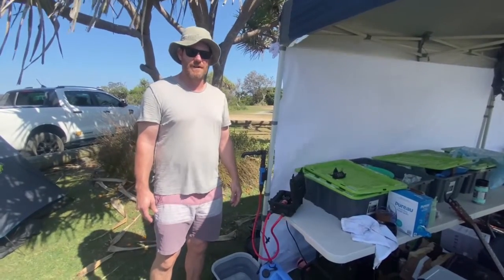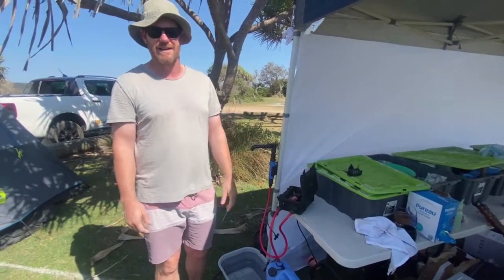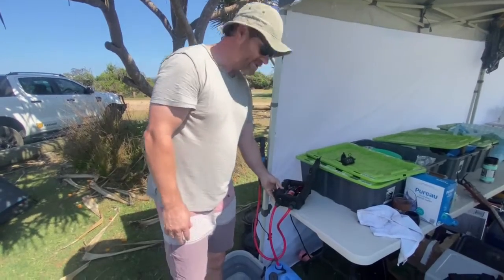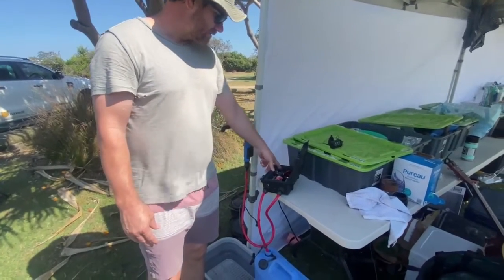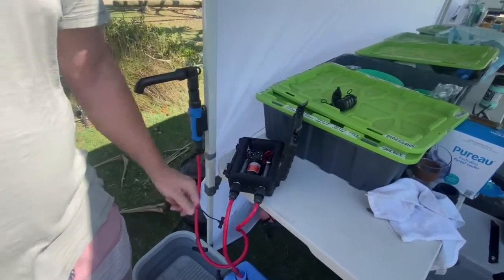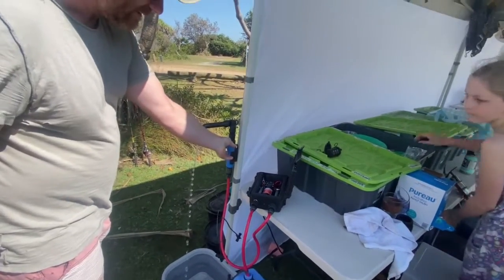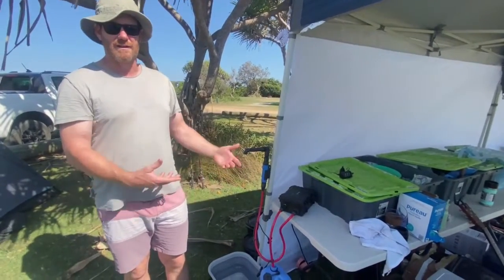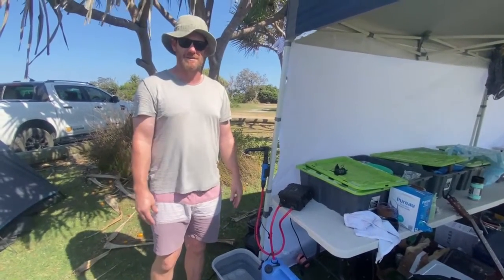DIY 12V Camping Water Tap, Seaflo Pump Review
While camping without access to running water, having a reliable water supply can make a significant difference. Our customer, Zach, ingeniously crafted a silent DIY water pump system using a Seaflo pressure pump and various components. This setup allows him and his family to utilise the water they've brought along on their trip, channelling it through a portable shower head.

The Seaflo water pump, operating on 12V, is specially designed for efficiently supplying water in tight spaces, such as a sink in a camper trailer. Its low power consumption makes it perfect for setups like this. Moreover, it comes equipped with a built-in pressure switch that enables the pump to automatically turn on and off in response to faucet usage.

Zach's DIY project includes a fuse, an Andersen plug for power input, and a pressure switch. These elements work in tandem to draw in and distribute water to a tap. The plastic container housing the DIY water pump setup serves a dual purpose: it keeps everything quiet and waterproof, making it suitable for night time or rainy use.